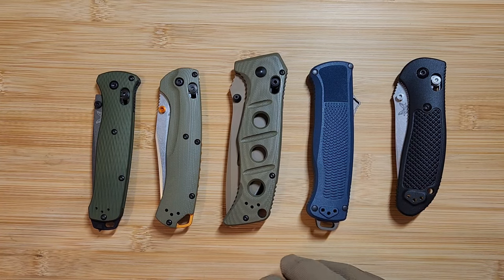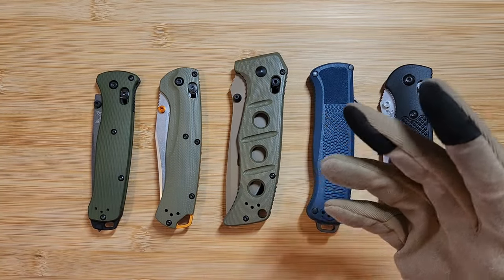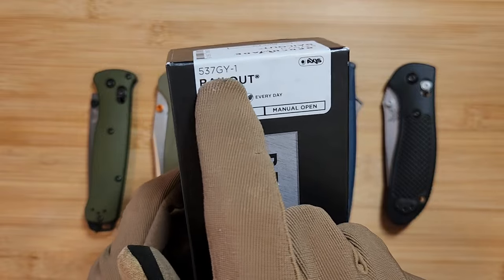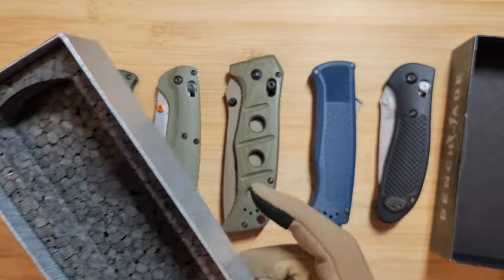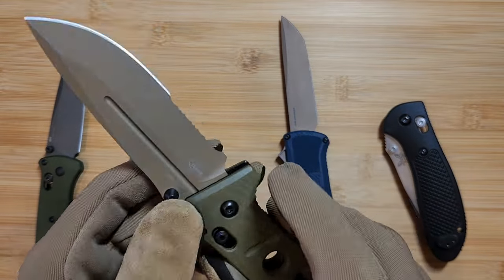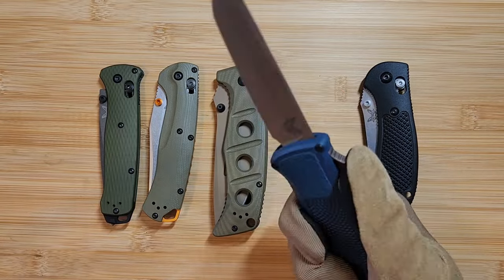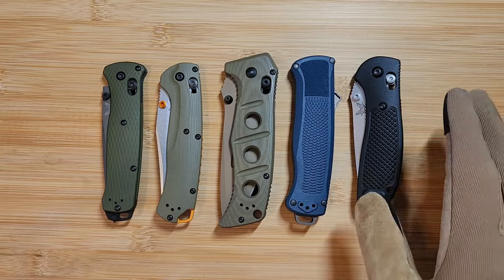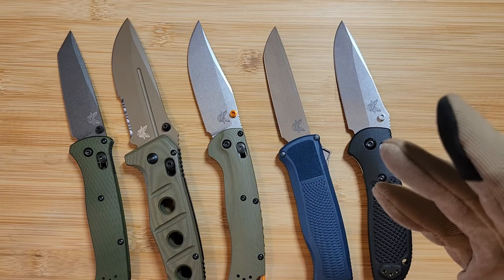How to Spot Fake Benchmade Knives | An In-Depth Look at Determining a Benchmade Knife's Authenticity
Providing an in-depth look on spotting fake Benchmade knives.

*Important note*

I forgot to mention the pocket clip, the clip should have a scratched and distressed finish versus a glossy, matte black finish. Authentic Benchmade clips come pre-"distressed".

If there is anything you would like to see please let me know!

Gear
Magpul Gloves
Garmin Instinct 2
Knife Storage Case

Knife Maintenance
Wiha Torx Set
Blue Loctite
Rem Oil (Spray)
Rem Oil (Liquid)
Knife Pivot Lube Maintenance Kit
Knife Pivot Lube 10mL

Knife Sharpening
Worksharp Amazon Storefront
Worksharp Field Sharpener
Worksharp Precision Adjust
Worksharp Precision Adjust Elite
Worksharp Professional Precision Adjust

USA Made Knives
Buck Knives Amazon Storefront
(Not all Buck Knives are Made in USA)
Buck Sprint Select
Buck 104 Compadre Camp Knife
Buck 110
Buck 119 Special
Buck 119 Special Pro

ESEE Amazon Storefront
ESEE 4
ESEE Izula

Gerber Strongarm
Leatherman Free T4
Leatherman Wave

Non USA Made Knives
Cold Steel SRK
Morakniv Basic 511
Morakniv Basic 511 (3 Pack)
Morakniv Robust
CJRB Pyrite Button Lock
Kershaw Iridium

I will never recommend products that I have not either personally owned or done extensive amounts of research on. Please be careful when purchasing knives on Amazon and ensure you are buying from a reputable seller to avoid counterfeits. I have intentionally not listed Spyderco and Benchmade products above because there is risk of receiving a counterfeit when purchasing from Amazon.